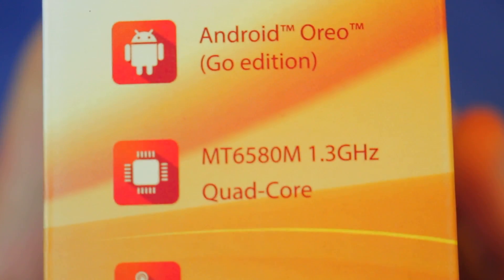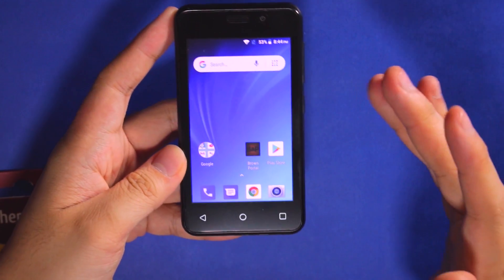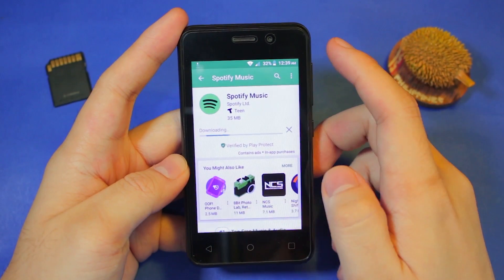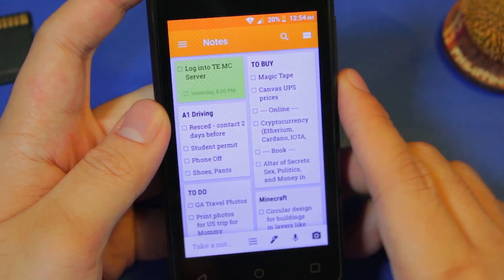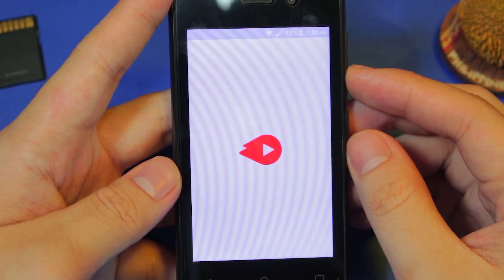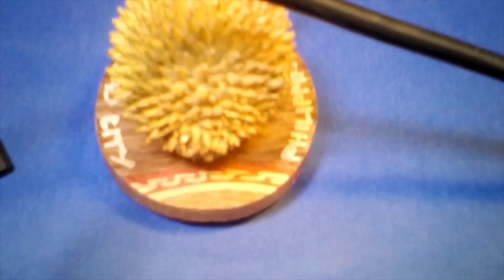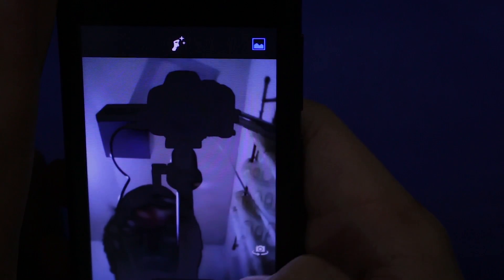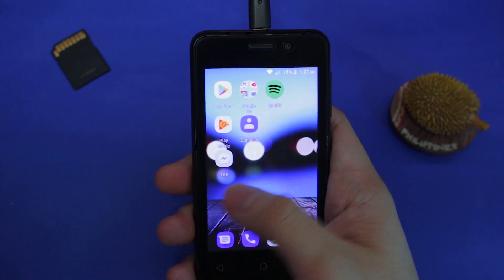Android Oreo Go with 512 MB of RAM (Technical Review of the myPhone myA11)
Google wants Go to be a lightweight version of Android that can run on low end phones with 1GB or even 512 MB of RAM as well as take up less space. So I bought the most affordable Android Oreo Go Smartphone I can buy: The myPhone myA11. With a quad core Cortex A7-based chip, 512 of RAM, and 4 GB of internal storage, does Oreo in Go form hold true to its promise?

LINKEDIN ejzllanes
Changelog
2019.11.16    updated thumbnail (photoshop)